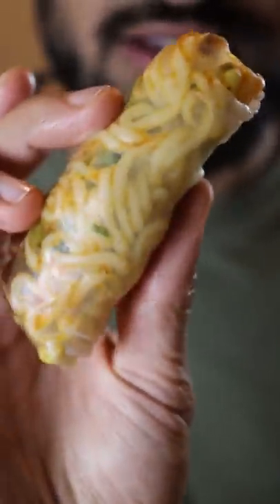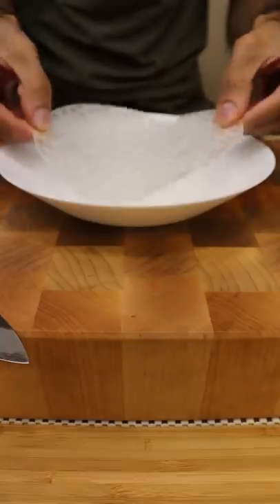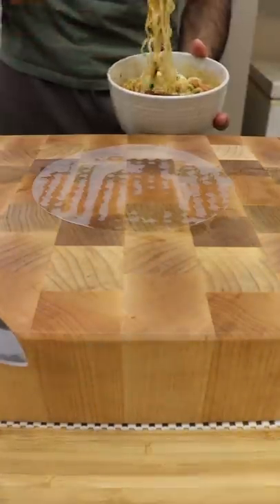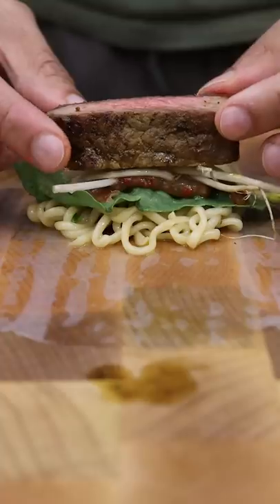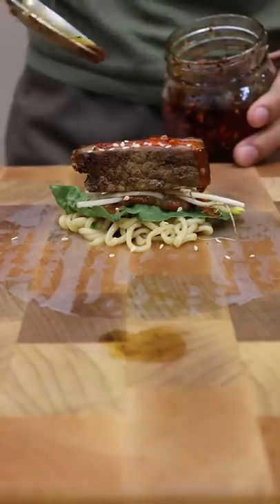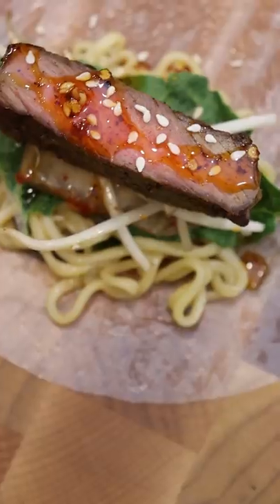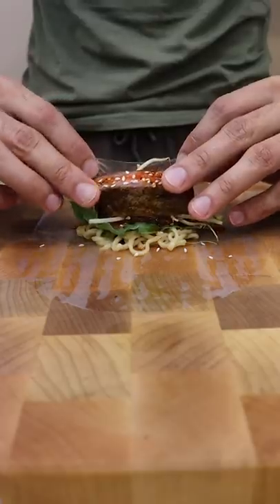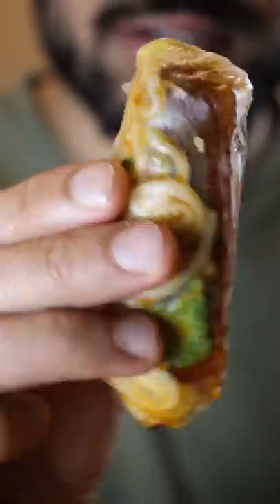How to Make Ramen Steak Spring Rolls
You can thank @LisaNguyenfor this wonderful creation.